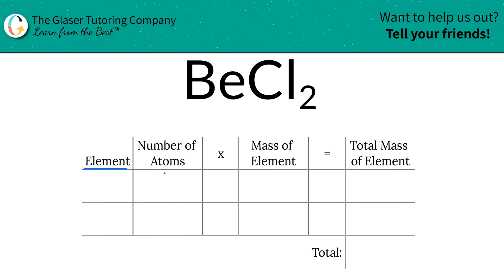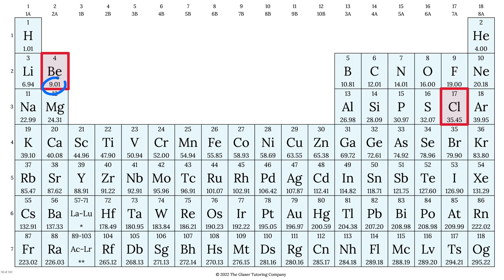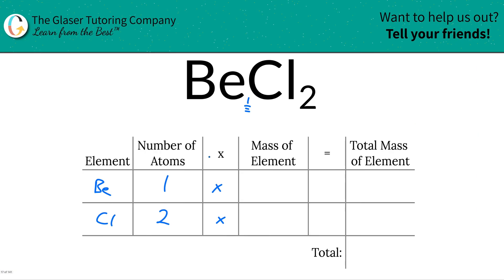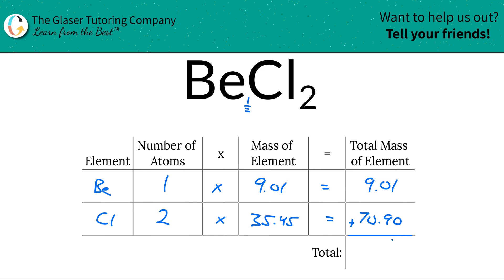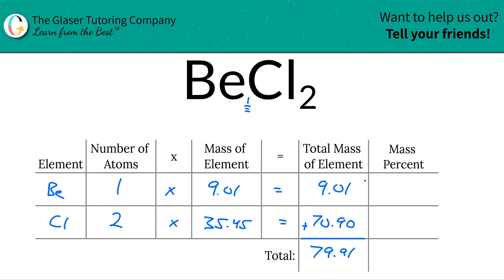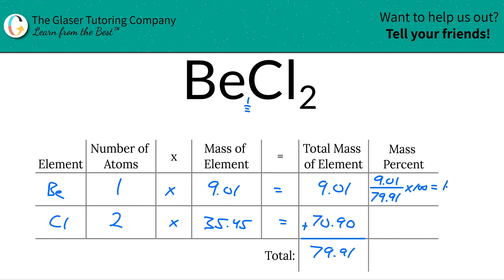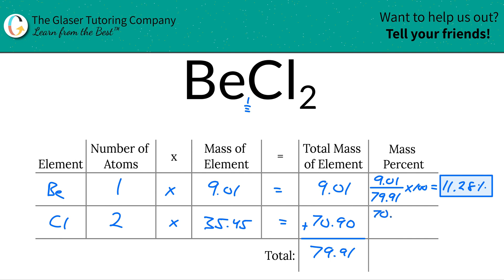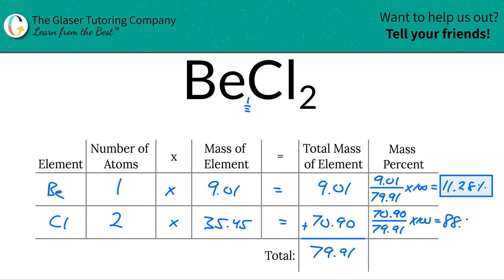How to find the percent composition of BeCl2 (Beryllium Chloride)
Calculate the percent composition of the following:
BeCl2 (Beryllium Chloride)